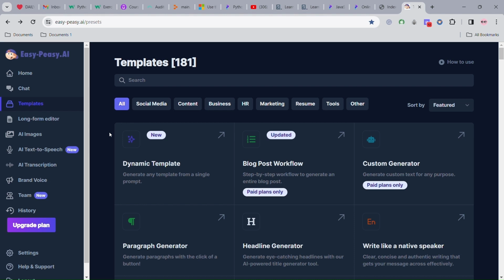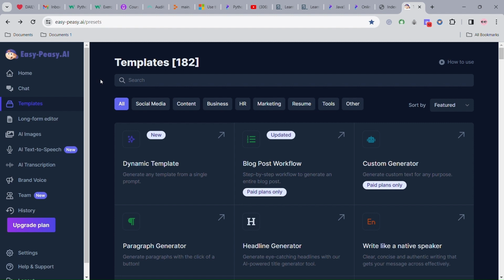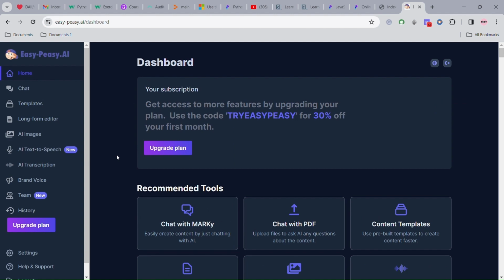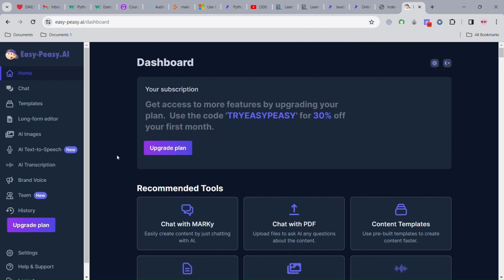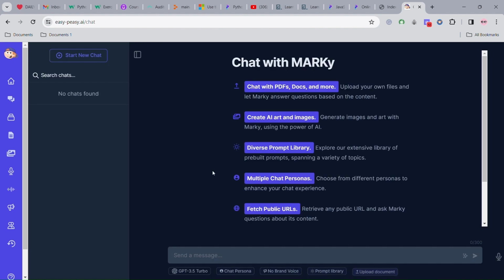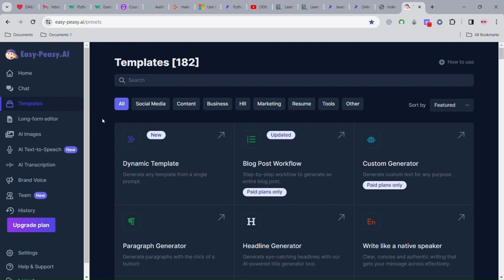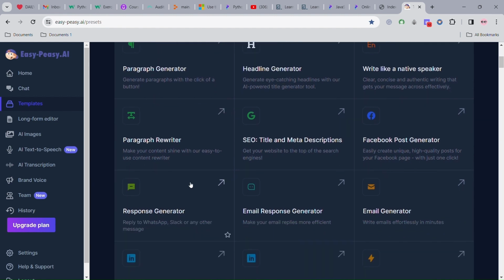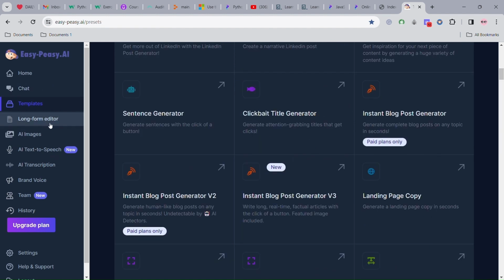This Tool Will Blow Your Mind! (IMPRESSIVE)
Explore the secrets behind making captivating content with ease. Dive into the innovative tools and methods that transform complexity into simplicity. Uncover how AI can redefine your creative process, making content creation a breeze.